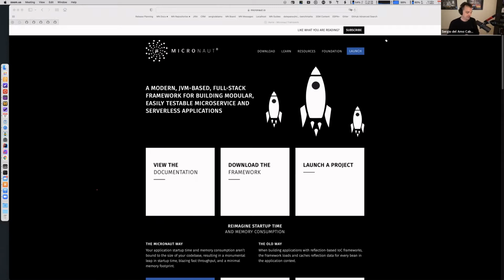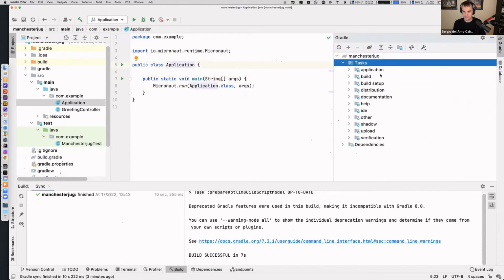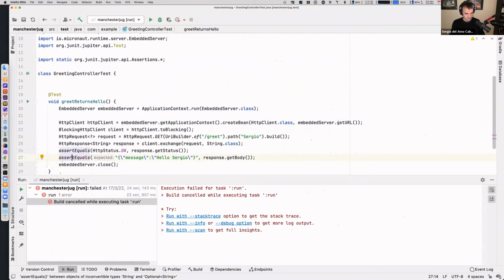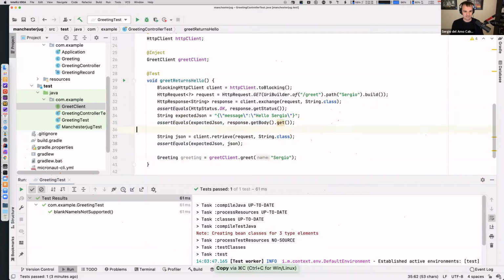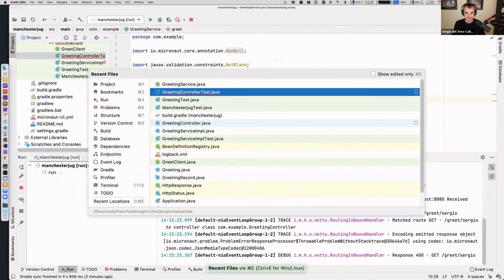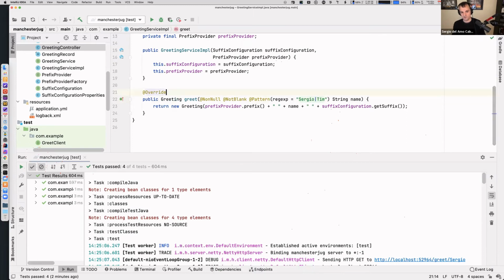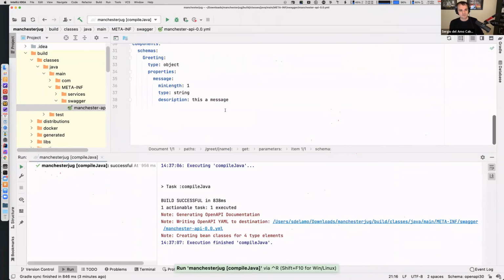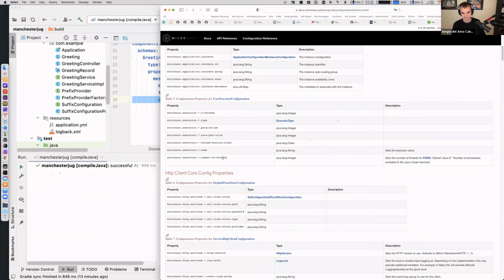Micronaut Framework - Sergio del Amo Caballero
In this session, Sergio del Amo Caballero introduces the Micronaut® framework and demonstrates how the Framework's unique compile-time approach enables the development of ultra-lightweight Java applications.

Compelling aspects of the Micronaut framework include:

- Develop applications with Java, Kotlin, or Apache Groovy
- Sub-second startup time
- Small processes that can run in as little as 10 MB of JVM heap
- No runtime reflection
- Dependency injection and AOP
- Reflection-free serialization
- A database access toolkit that uses ahead-of-time (AoT) compilation to pre-compute queries for repository interfaces
- Cloud-native features
- Sergio also demonstrates how you can generate GraalVM native images of your Micronaut applications to achieve instant startup and ultra-low memory footprint.

Speaker:

Sergio del Amo Caballero is a Micronaut core committer, Developer Advocate for the Micronaut Foundation, and host of the Micronaut podcast.